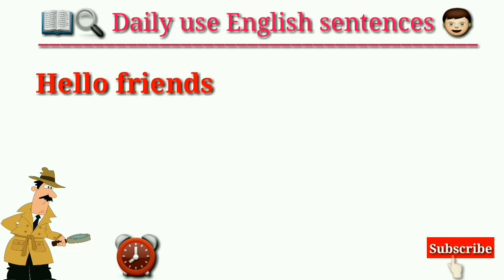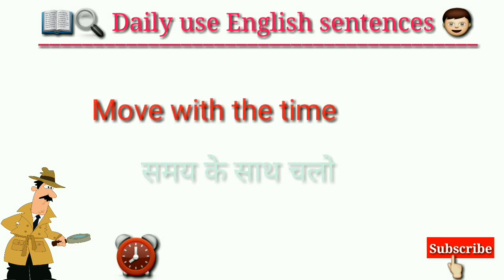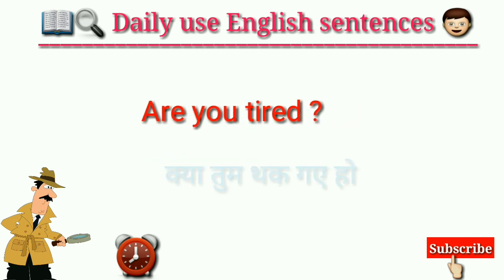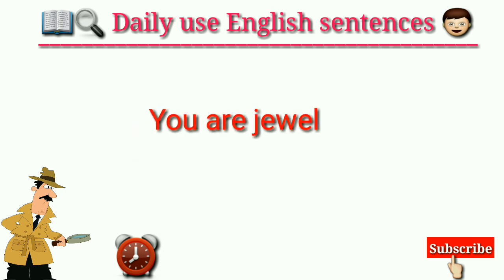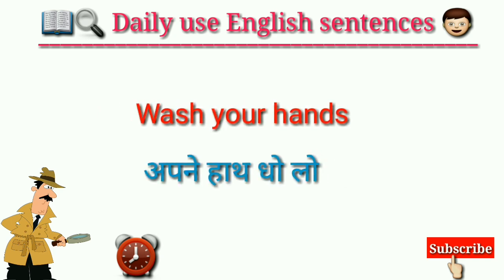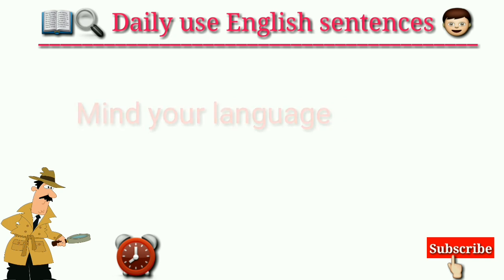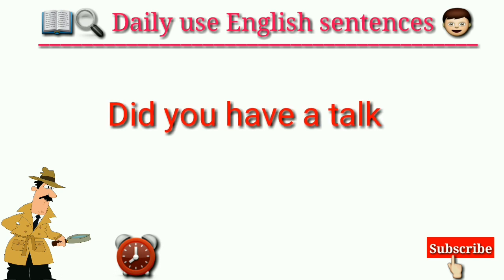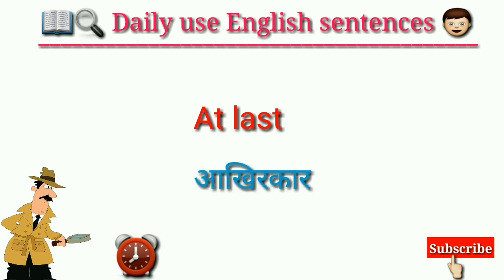Daily use English sentences || रोजाना बोले जाने वाले अंग्रेजी वाक्य || basic english ,spoken english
In this video we will learn some daily use english sentences that are very useful in our daily life
In this video we will learn some basic english sentences which are very useful in our daily life

रोज बोले जाने वाले अंग्रेजी वाक्य Daily use English Sentences बिना अटके इंगलिश कैसे बोले |
 अंग्रेजी कैसे सीखे | English kaise sikhe

 रोज बोले जाने वाले वाक्य | बिना अटके इंगलिश कैसा बोले |

अंग्रेजी बोलना कैसे सीखें
basic english sentences
english padhna kaiseसीखें
e
इंग्लिश बोलना कैसे सीखें
english bolna sikheइंगलिश कैसे सीखें
daily use english sentences
अंग्रेजी कैसे सीखें
english padhna sikhna
angreji bolna sikhe
अंग्रेजी पढ़ना कैसे सीखें
spoken english sentences everyday

अंग्रेजी सीखने का तरीक
english me bolana kaise sikhe
english kaise padhna sikhe

  english padhna kaise sikhe, इंग्लिश बोलना कैसे सीखें, english bolna sikhe इंगलिश कैसे सीखें daily use english sentences
अंग्रेजी कैसे सीखें
english padhna sikhna, angreji bolna sikhe  spoken english sentences everyday   english me bolana kaise sikhe english kaise padhna sikhe